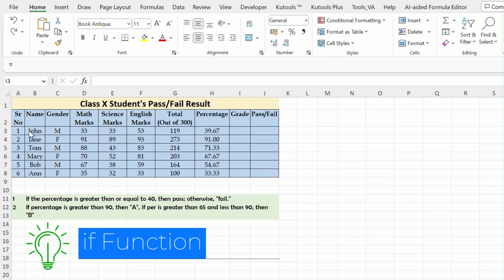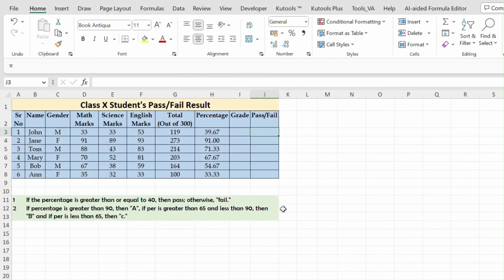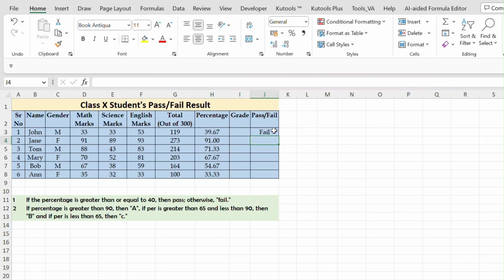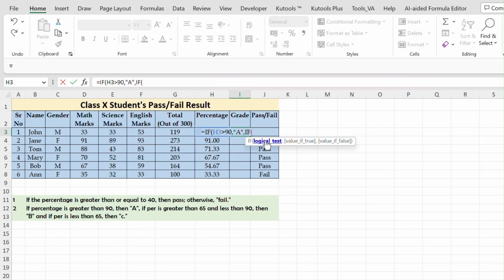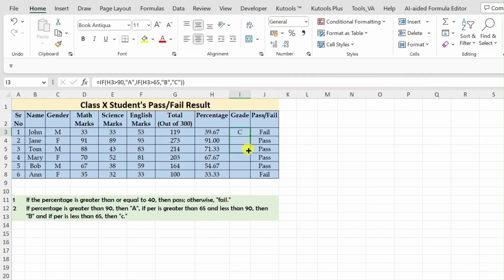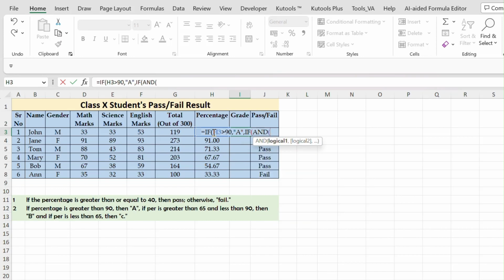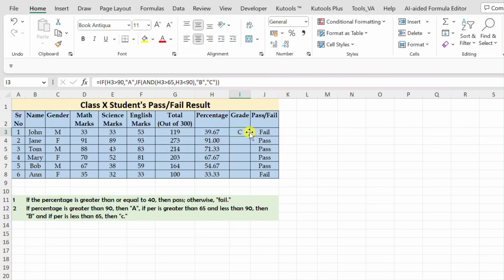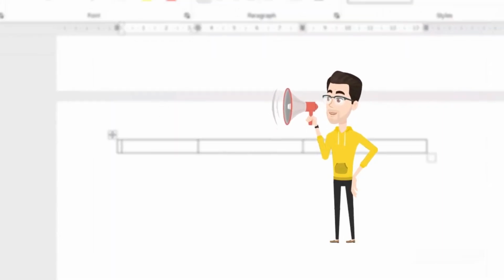How to use if & Nested if in Excel....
The use of if and nested if in Excel is explained in a descriptive manner. How to use the nested if function when there are more than two conditions given
Link of Practice File...